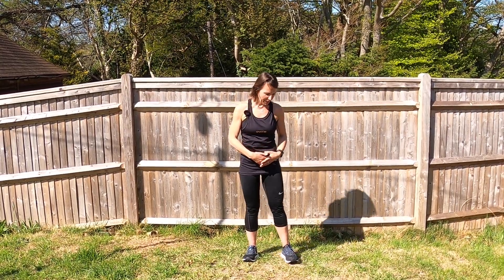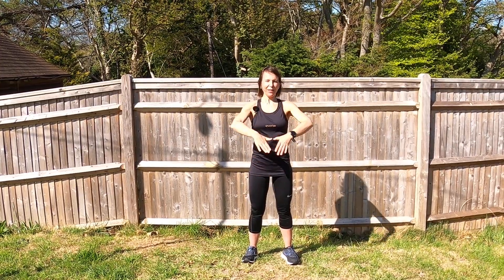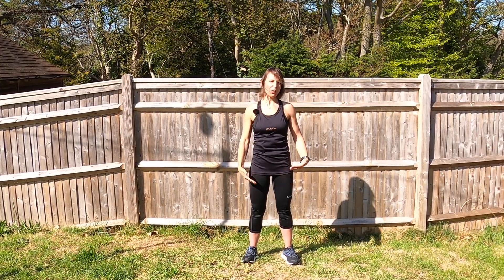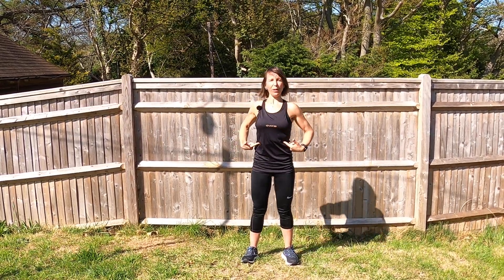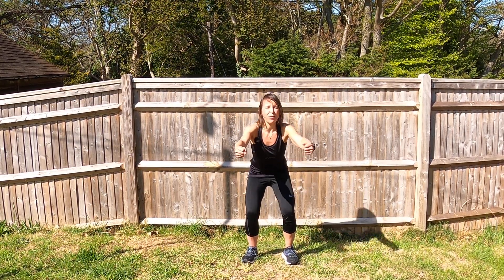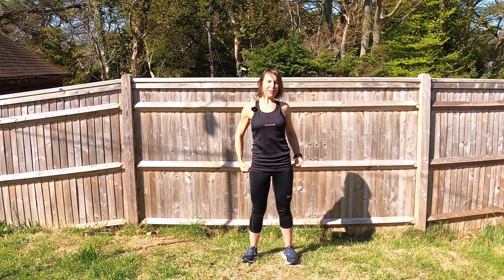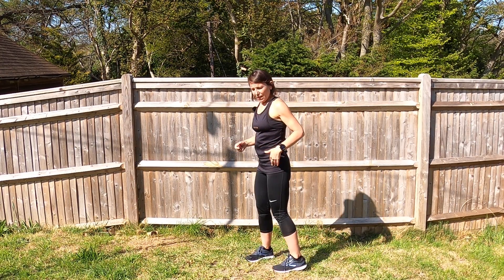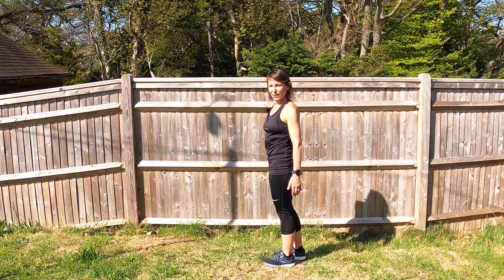Warm Up Exercises - For Gardeners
A selection of warm-up exercises to perform, before you head out into your garden.  Prevent injuries and aches and pains after gardening.
Prepare the body for the activity.